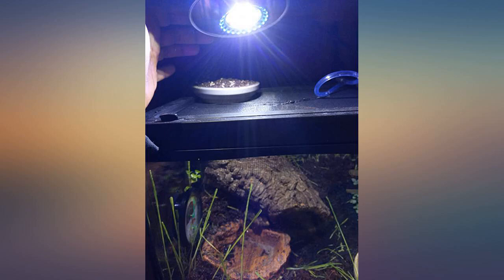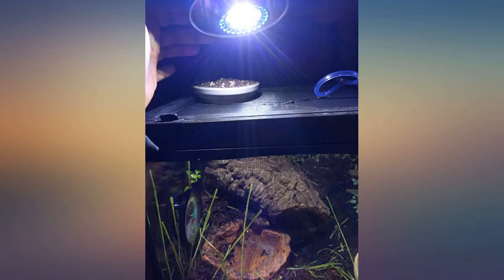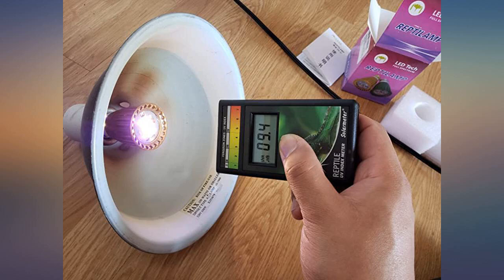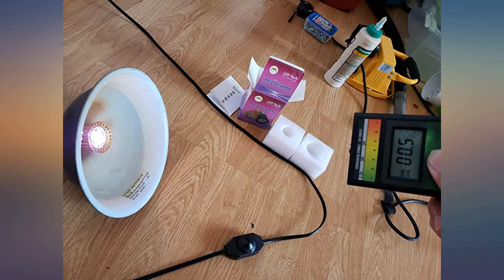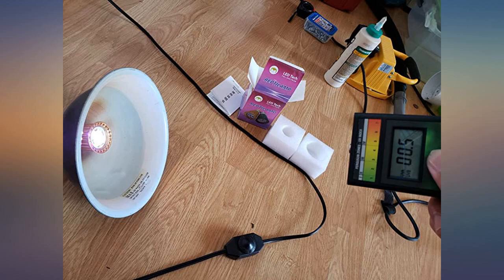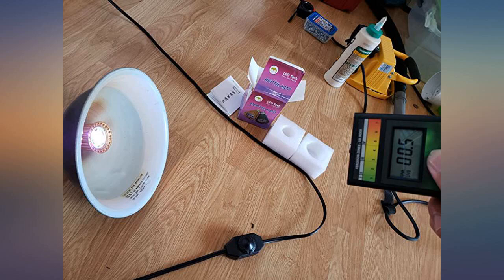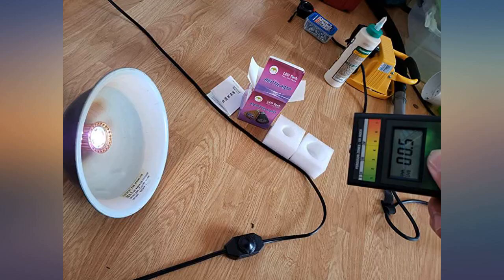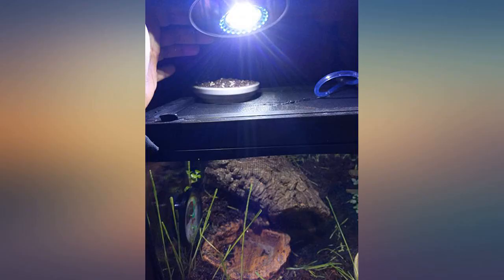AOLLAN Full Spectrum LED UVA + UVB Sun Lamp//Bulb//Light for Reptile and Amphibian review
Main Features:
✅This Led UVA+ UVB Lamps Use the Latest Technology. Led Lamps Have High Photoelectric Efficiency. 7W is Equivalent to 10.0 26W Lamp Effect. Low Power Consumption and Safety. Longer Lifespan. ✅This Led UVA+ UVB Lamps Can Provides the Necessary Radiation of the Sun for Reptiles (visibile Light,uva and UVB). Keep Your Favorite Reptile Species Basking in Healthy UVA and UVB Rays. ✅Reptiles Require UVB Light to Absorb and Metabolize Calcium Which is Essential for Healthy Bone Growth and Preventing Metabolic Diseases. UVB Provides the Warmth Which Cold-blooded Animals Are Used to in Nature.. ✅Works for Turtles, Bearded Dragons, Lizards, Reptiles, Birds, Terrariums, and Aviaries.. ✅After-sale Warranty: Our Led UVA+UVB Bulb Have CE Certification and 1 Years Quality Assurance. if You Are Not Satisfied with the Led Lights, Please Feel Free to Contact Us. We Will Try Our Best to Solve Your Problem.